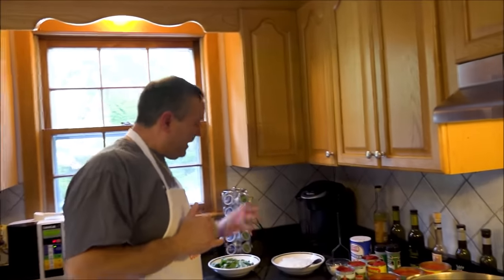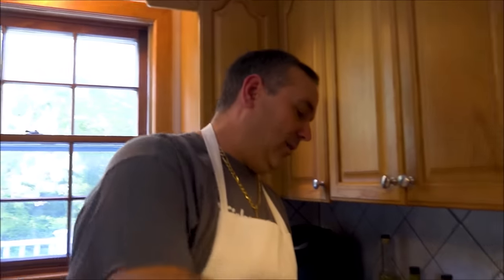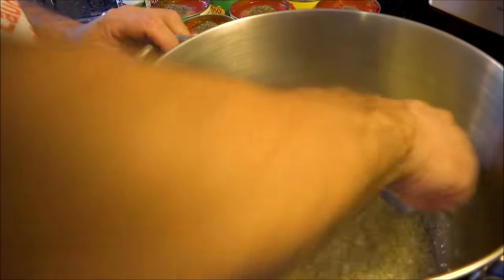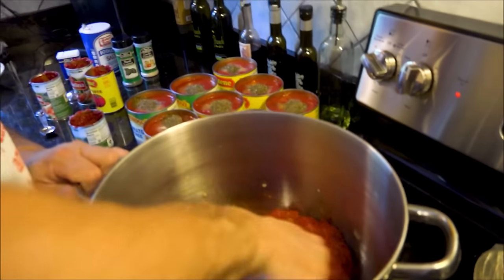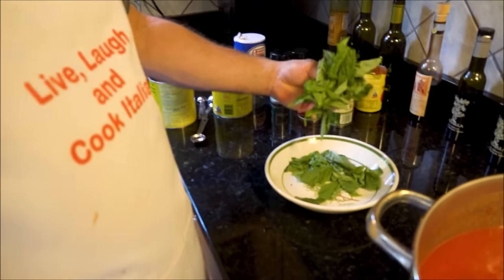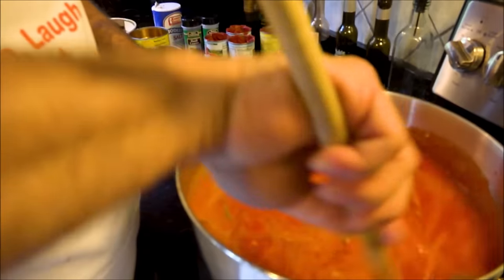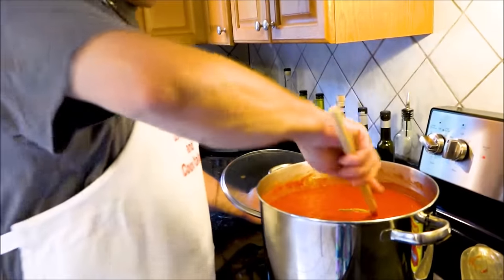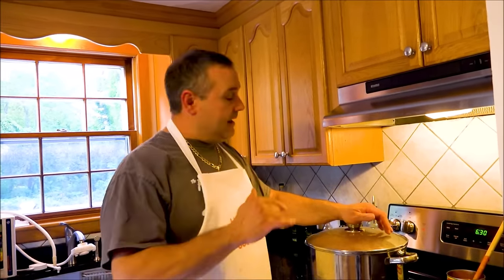The Secret Of The Italian Gravy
Kenny shows the secret of his family's 5 generation gravy recipe from his great grandmother from Avellino .
ingredients.
5, 28 ounce cans Pastene crushed tomatoes (kitchen ready)
3, 28 ounce cans tuttarosa tomato puree
1, 28 ounce can whole san marzano tomatoes Pastene
2, 28 ounce cans of water(all cans swished)
2, 12 ounce cans pastene paste
2, 12 ounce cans contidina paste
2 large onions finely chopped
2 heaping tbls fresh chopped garlic
salt. pepper. dried basil. garlic powder ( per can as shown )
fresh basil
 2 tsp baking soda
once you remove half to freeze for later use ...add your meat and put back on the stove until all your meat is tender. enjoy !!